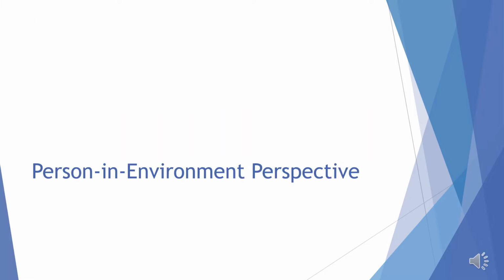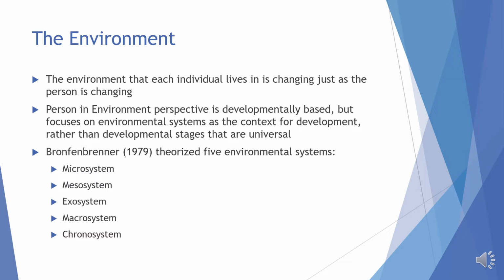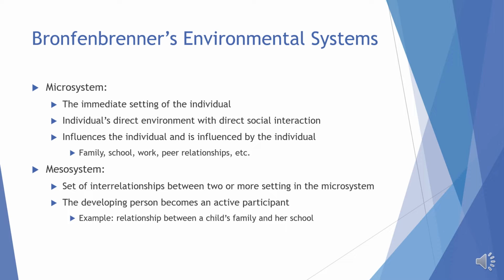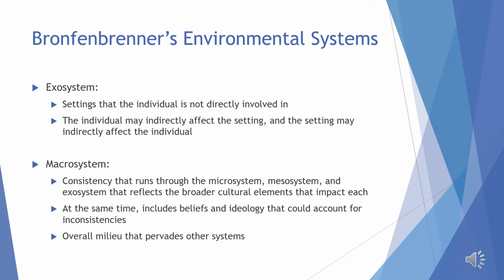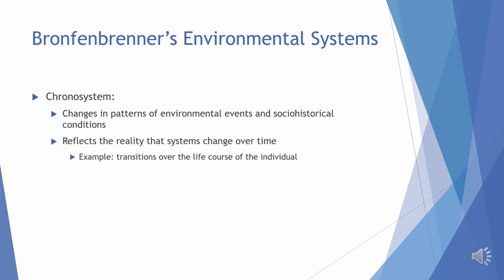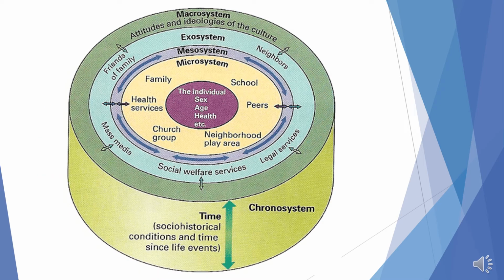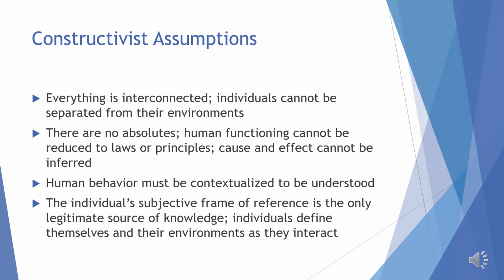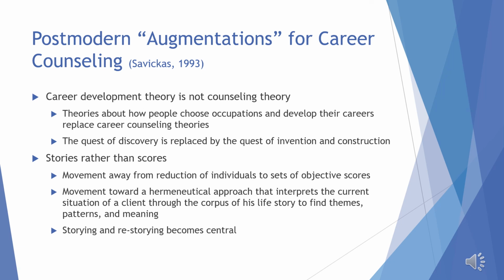Person in Environment Perspective and Career Construction